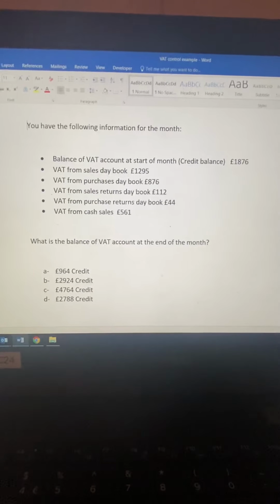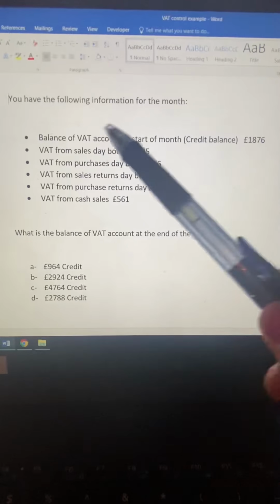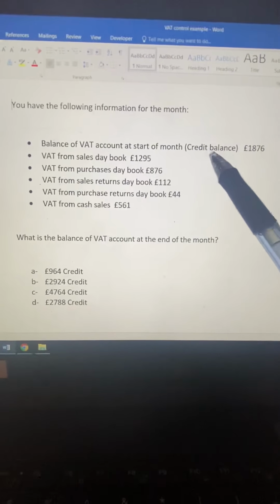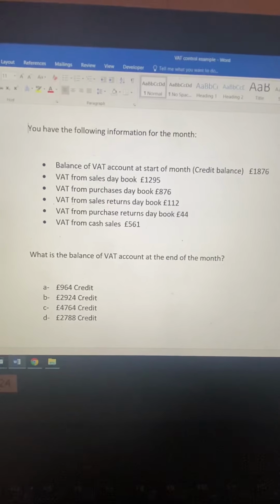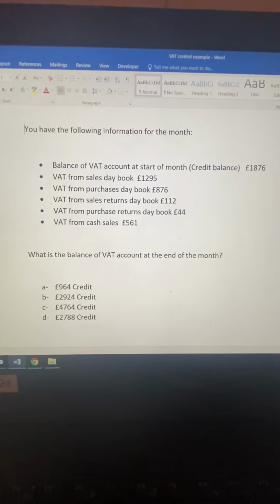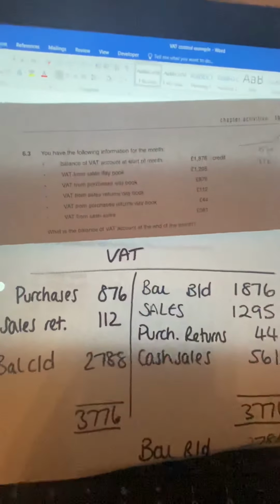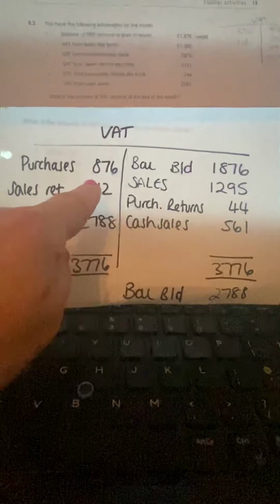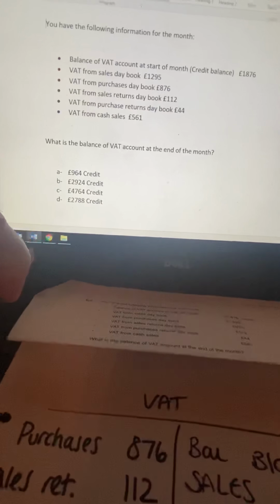Example 2 VAT